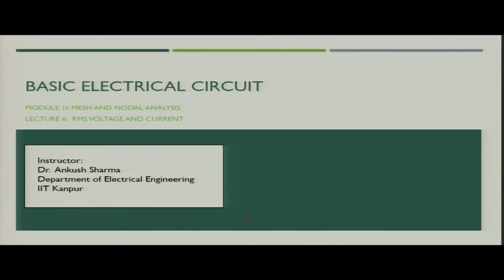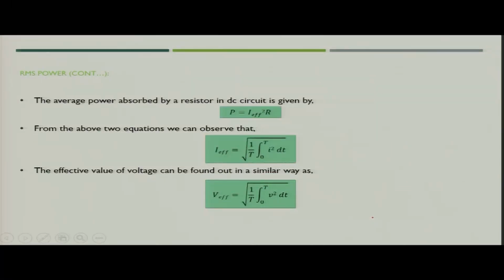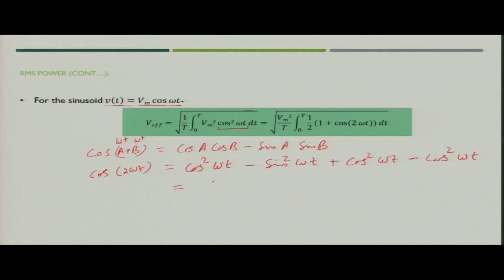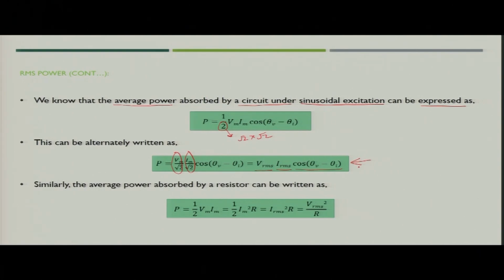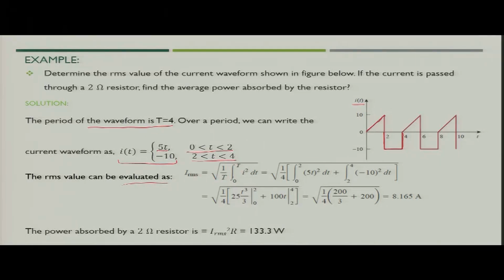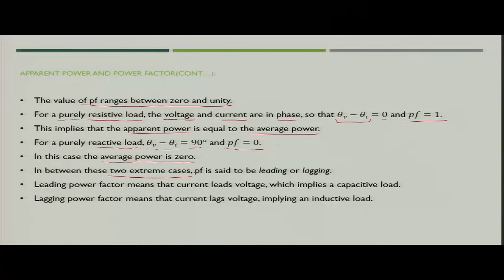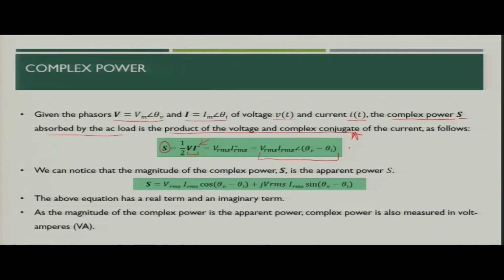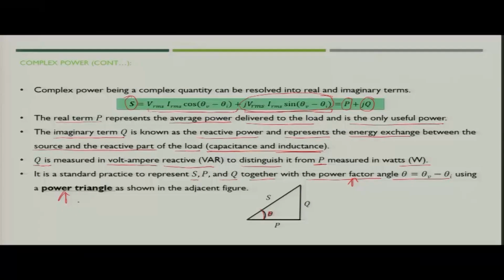RMS VOLTAGE AND CURRENT